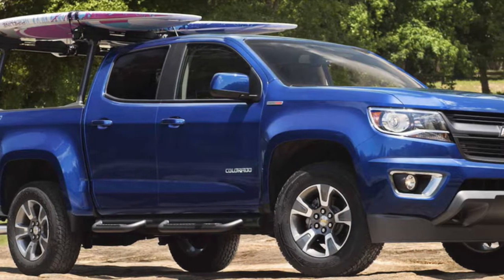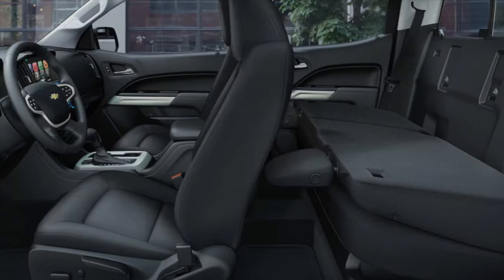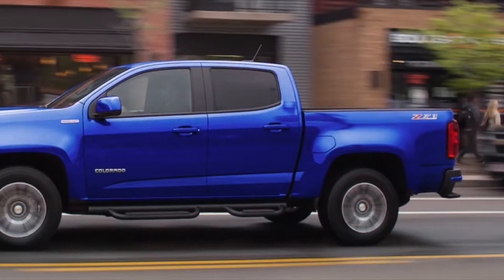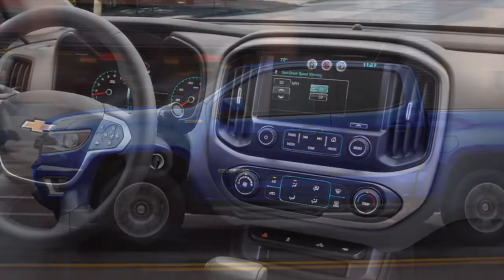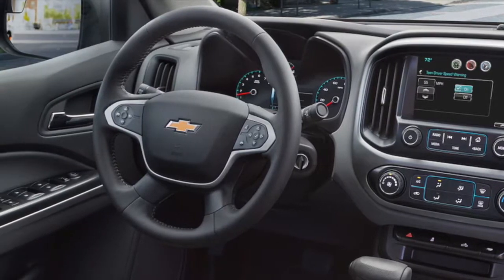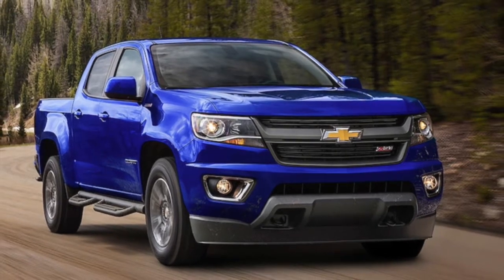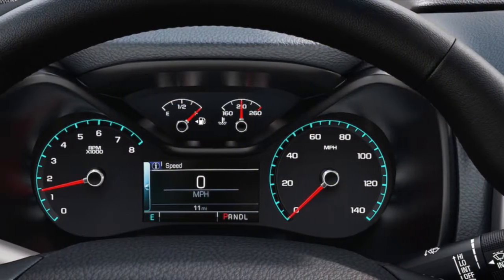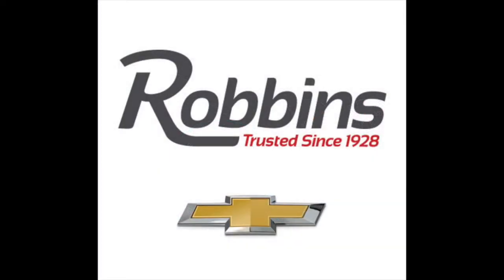Comparing Features: Chevy Colorado vs. Toyota Tacoma in Humble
When trying to figure out what kind of truck to buy it’s helpful to run a comparison of your top choices to see which one comes out on top. As two of the leading models by popularity, the Chevy Colorado and Toyota Tacoma are worthy of such a heads-up competition, which is why we’re going to do a side-by-side comparison. Once you’ve made your choice, you can either buy a Toyota Tacoma in Humble or head over to a Houston area Chevy Dealer, Robbins Chevrolet, to purchase the truck that reigns supreme – the 2017 Chevy Colorado.